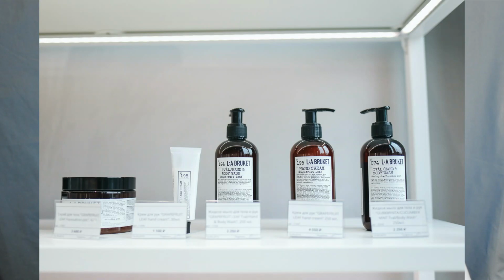Beauty Products To Sell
I'm here to tell you how to pick your beauty products to sell to your ideal customers! When you get specific about the types of beauty products your brand will sell to the public, you can stay true to yourself and your customers.

Finding the perfect beauty products that will sell and make you a success, simply requires some planning on your part. You want to be sure the samples you get for the products you will sell, are close to what you're looking for, and you will not waste a ton of money.

The tips in this video helped me to pick products that I am proud to sell in the beauty space.